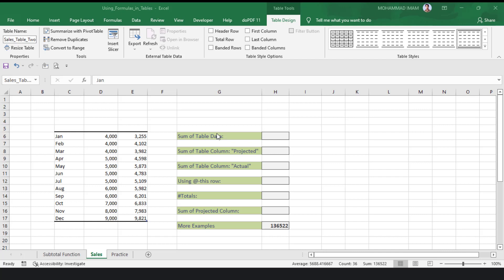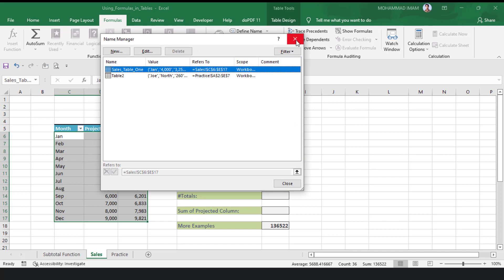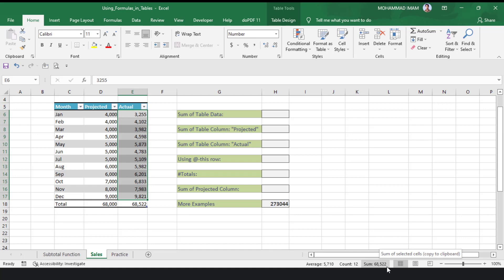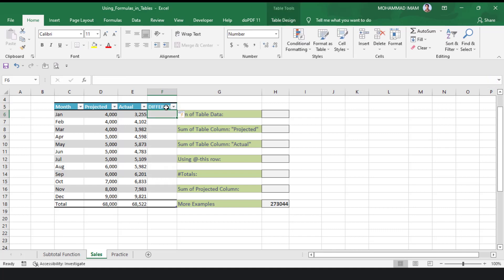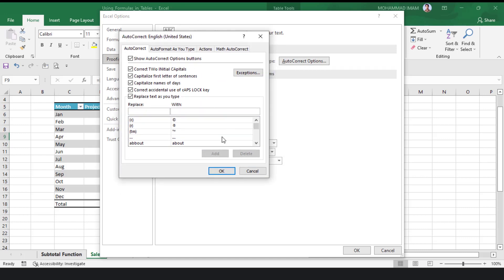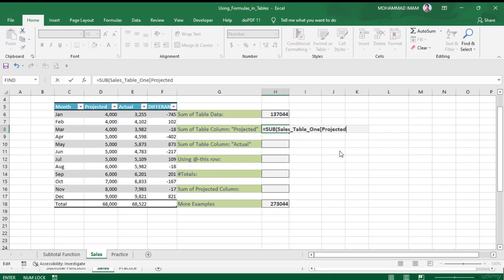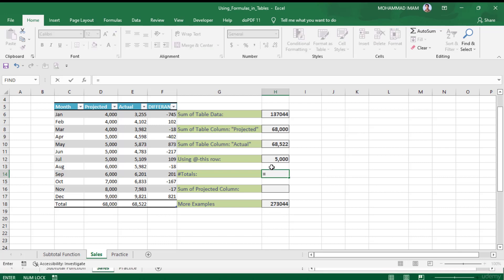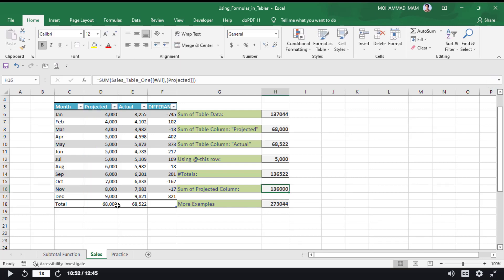Microsoft Excel Simplilearn Full Course 365! VPA! Data Entry! Pivot Table! Job Interview! (Academy )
This Excel Tutorial full course will help you get started with Excel and explore the features it offers.

Work Smarter with Microsoft Excel, Everyday Excel, Microsoft 365 Fundamental
7.LEARN EASLY EXCEL BECOME MASTER 🔥🔥🔥🔥🔥🔥 FULL COURAGE PART-7
xelplusvis základy excelu excel pro začátečníky xlookup